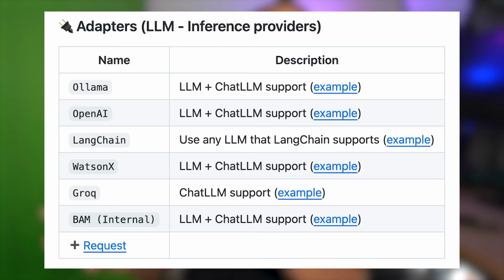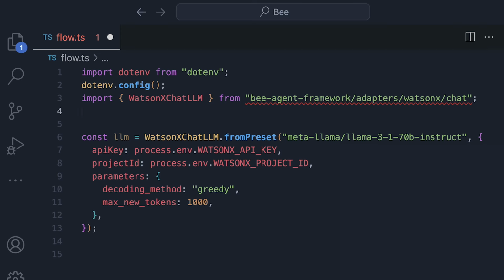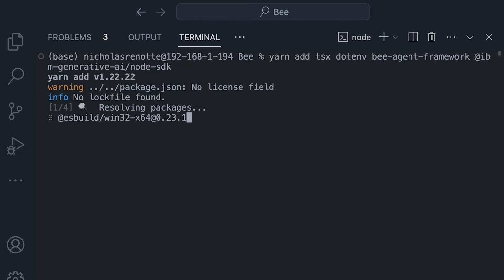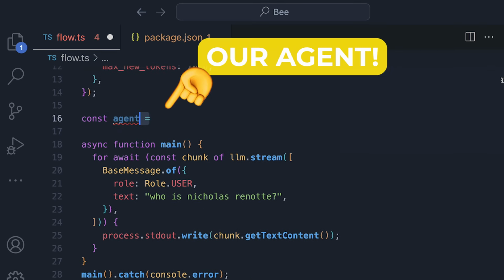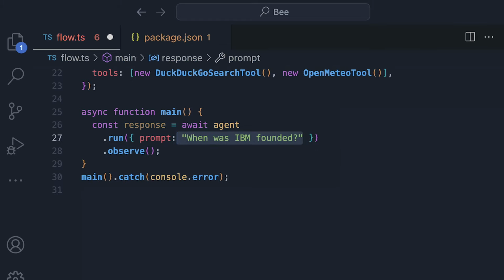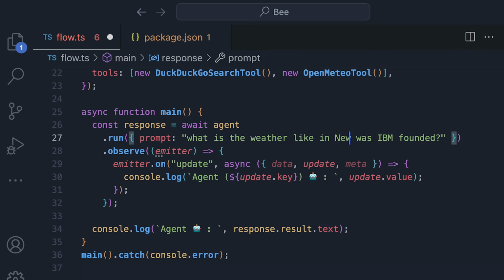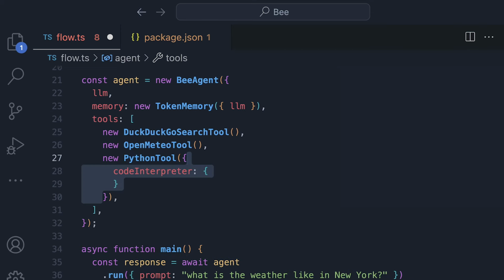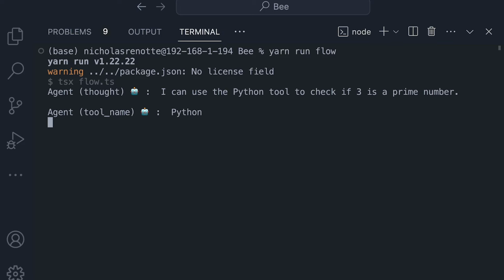Building LLM Agent with IBM Bee Agent Framework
In this tutorial, Nicholas Renotte will guide you through the process of creating a robust and intelligent agent using the Bee Agent Framework. You'll learn how to harness the power of Large Language Models (LLMs) to generate responses, integrate tools, and leverage code to build a sophisticated agent. From setup to deployment, learn the essential steps to help you achieve your goals.

AI news moves fast. Sign up for a monthly newsletter for AI updates from IBM